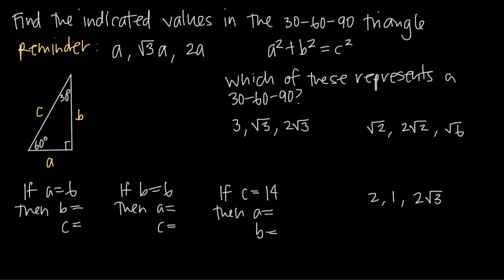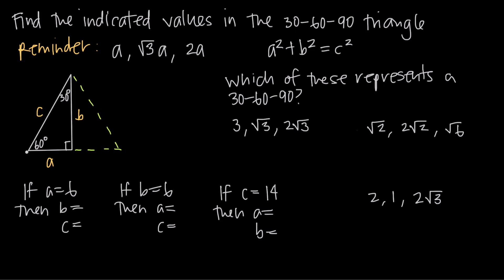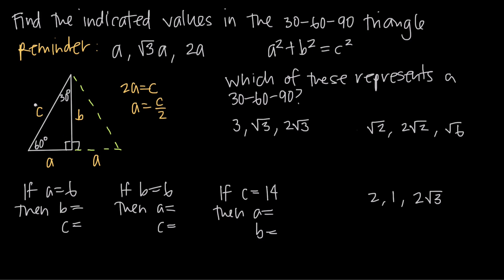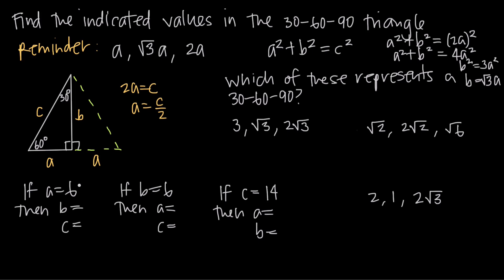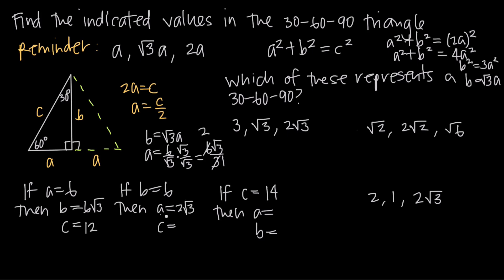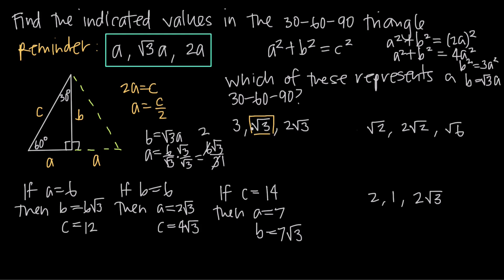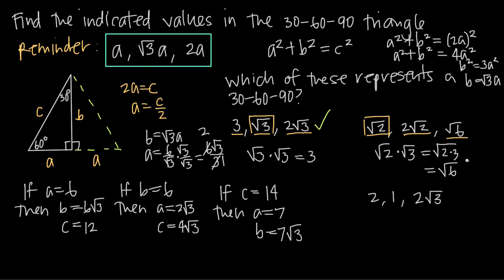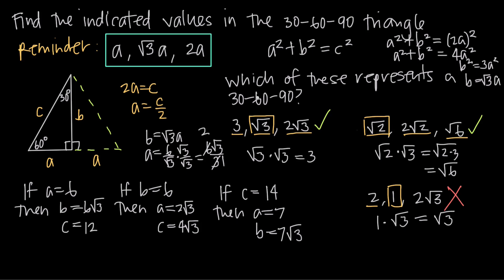30-60-90 triangles (KristaKingMath)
In this video we'll learn about the special properties of 30-60-90 triangles, which are triangles that have interior angle measures of 30 degrees, 60 degrees, and 90 degrees. With these kinds of triangles, there's always a special relationship between the side lengths.